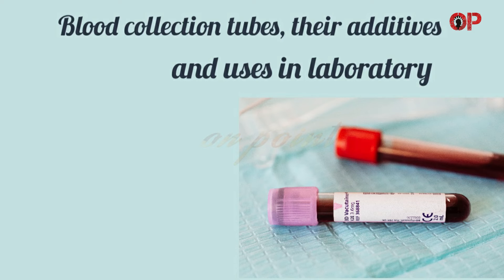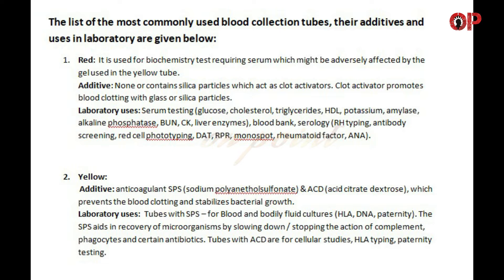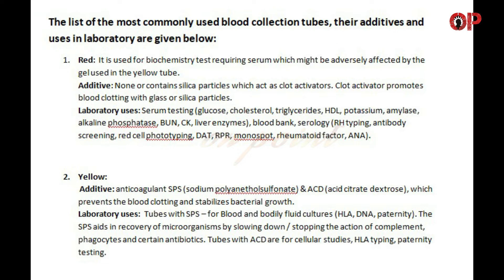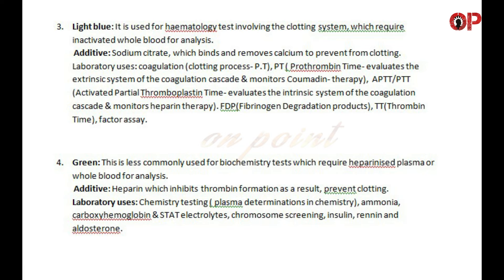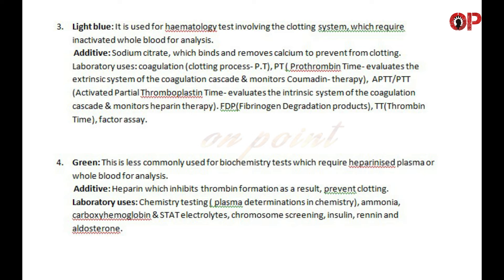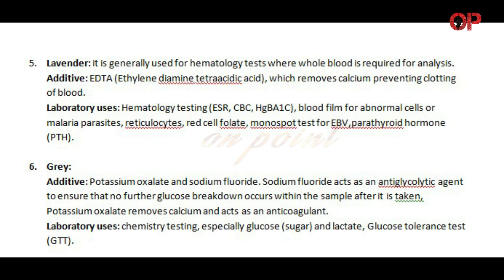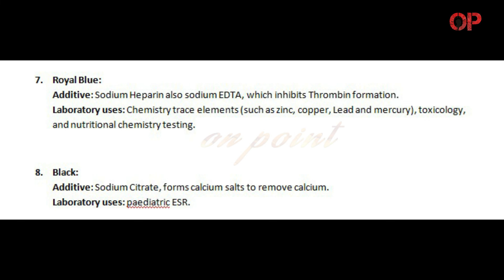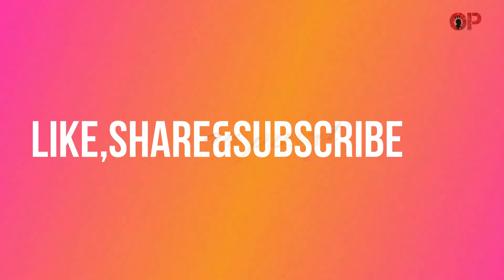Different color blood collection tubes, their additives and uses in laboratory?